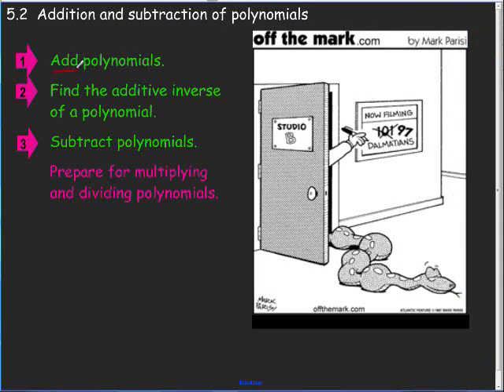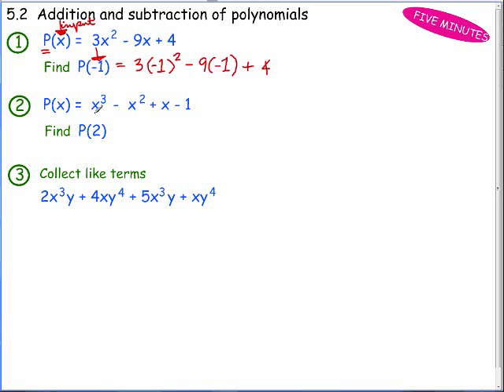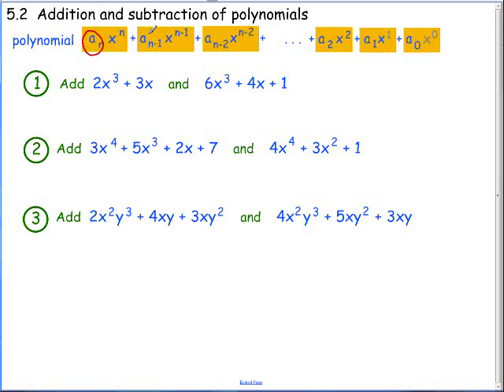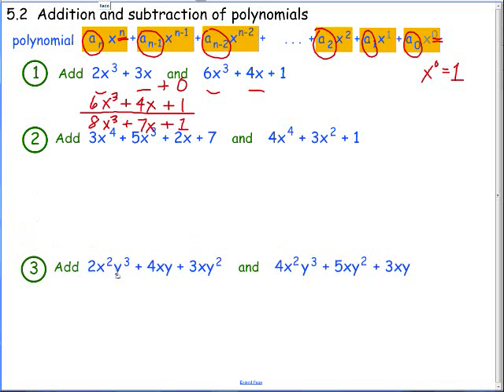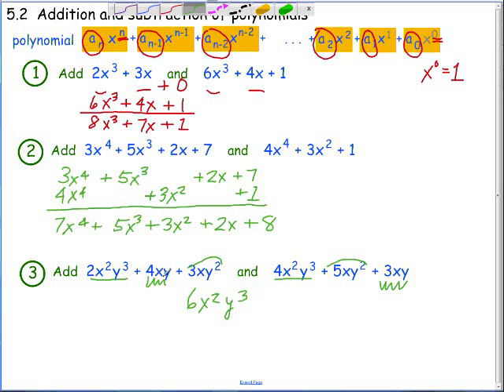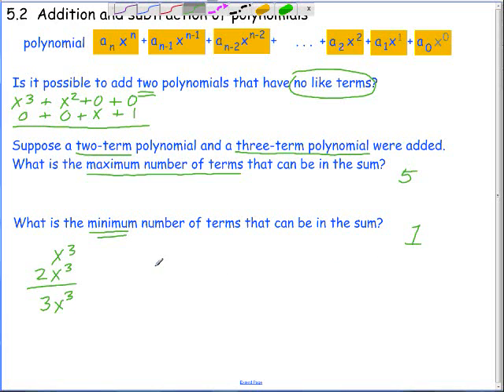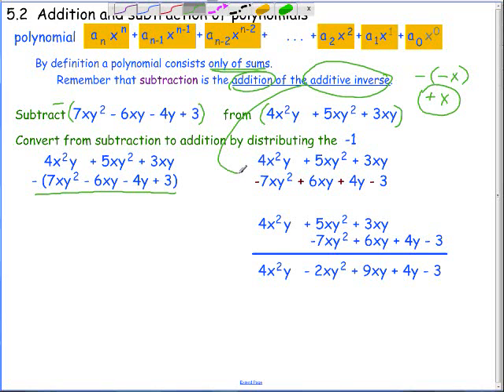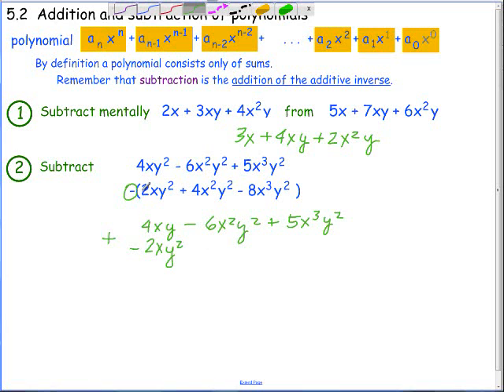05 02 addition and subtraction of polynomials 19 min MovieMaker